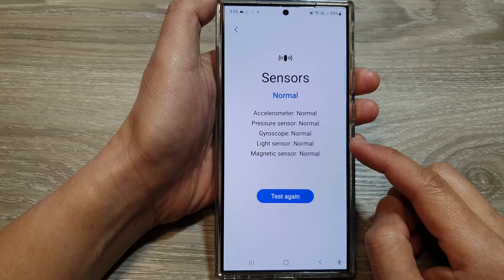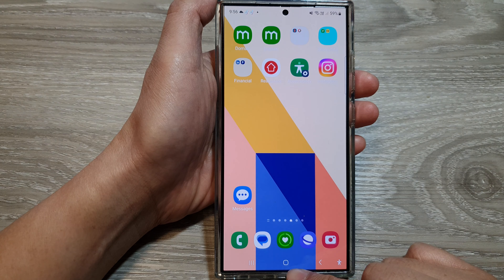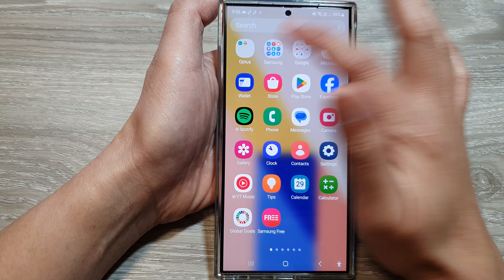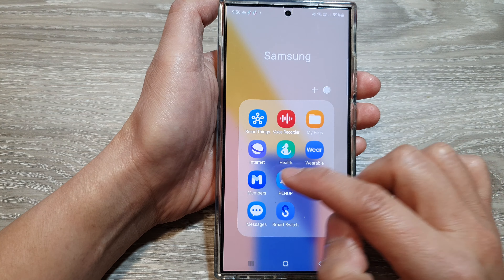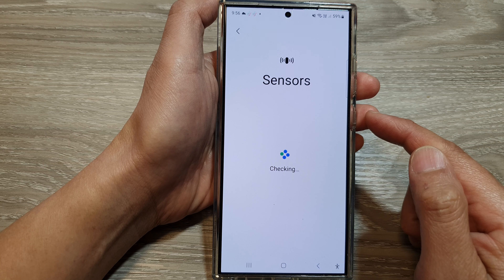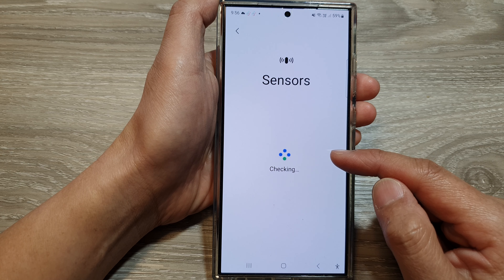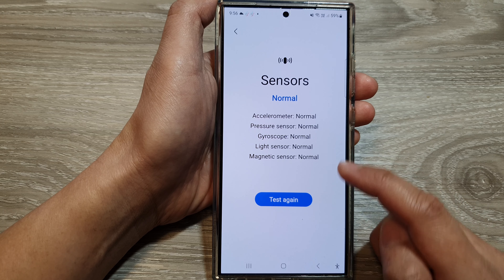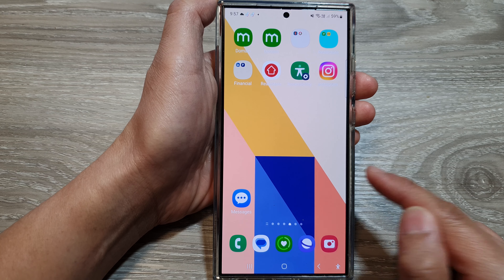Galaxy S24/S24+/Ultra: How to Check and Test the Gyroscope Sensor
In this video, I will show you how to check and test the Gyroscope sensor on the Galaxy S24/S24+/S24 Ultra. Is your Galaxy S24's screen rotation acting wonky or are your games not responding properly to your movements? It could be a gyroscope issue!  We'll walk you through the simple steps using the built-in diagnostic tool and explain what the results mean.